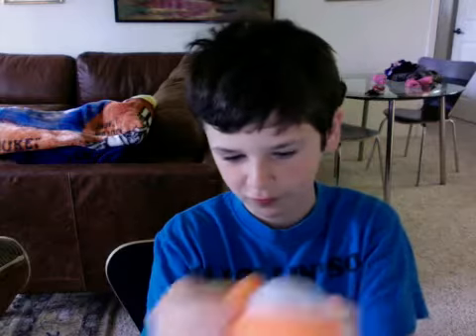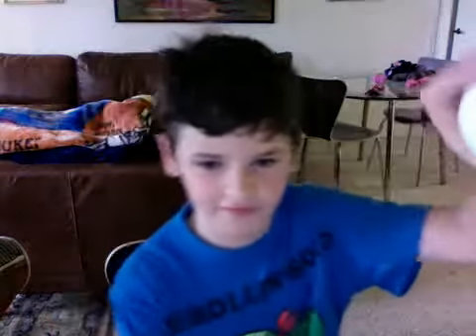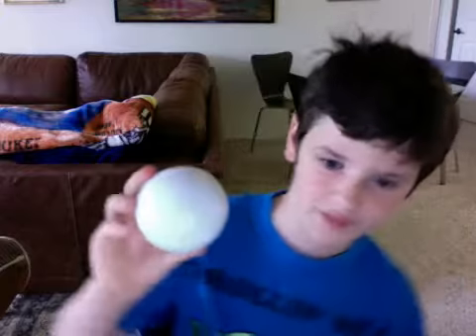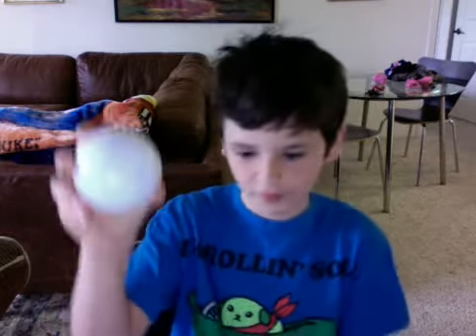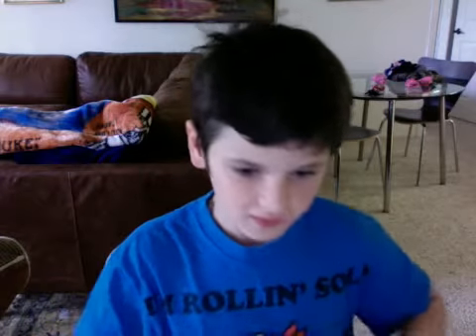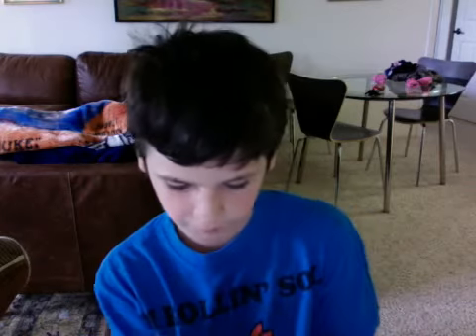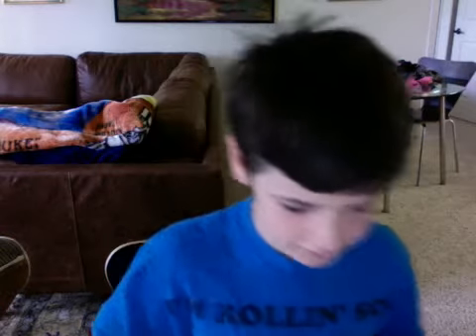all about the sphere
it,s indestructible